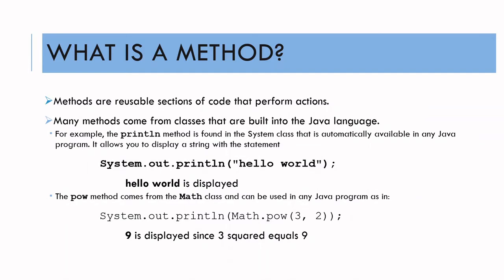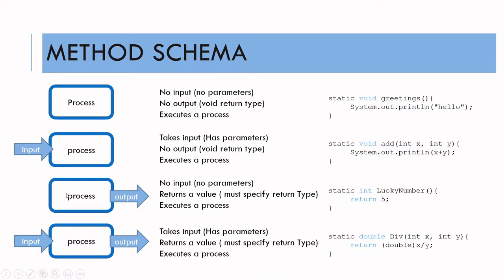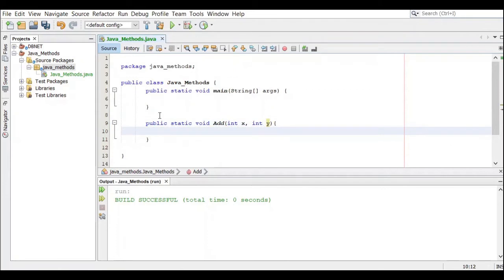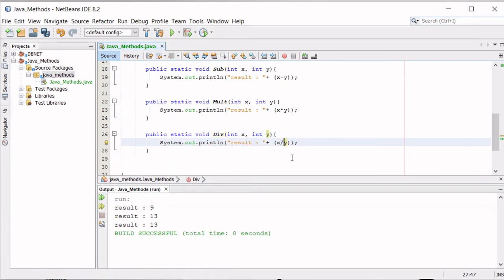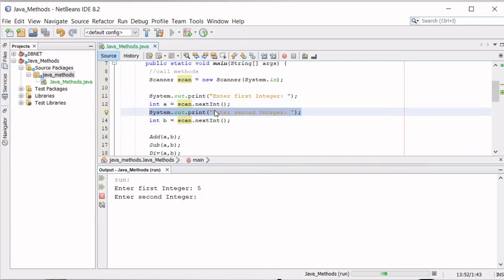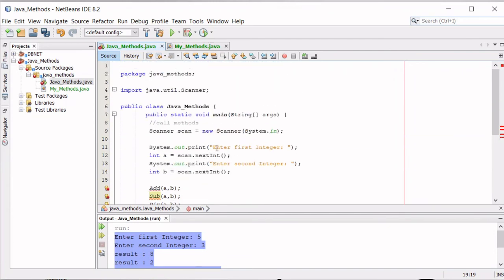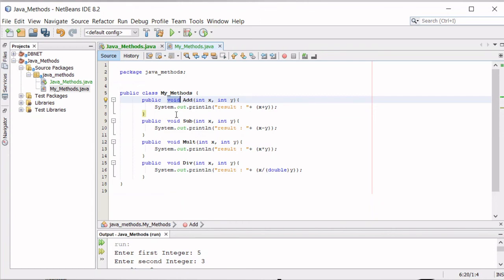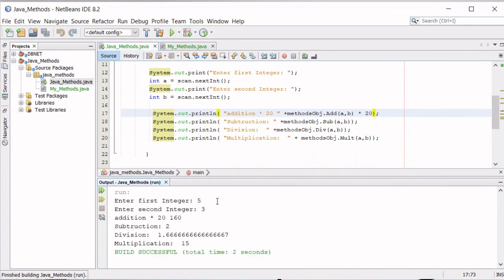Java Video 9: Java Methods | Create and Call | Static and Instance Methods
Methods are reusable sections of code that perform actions.

In this video you will learn how to create and use static and instance methods.